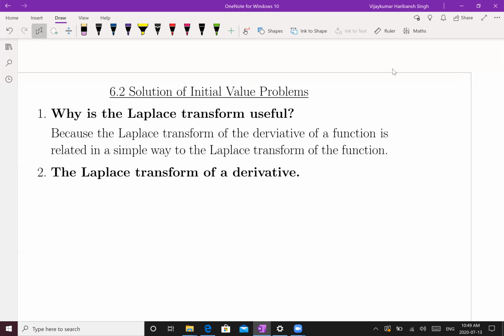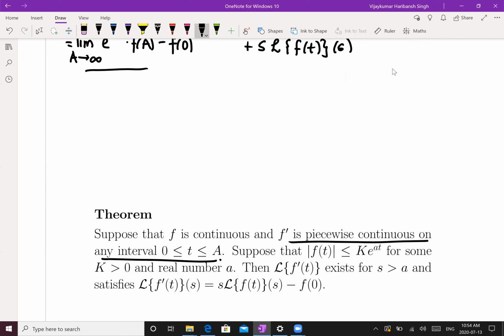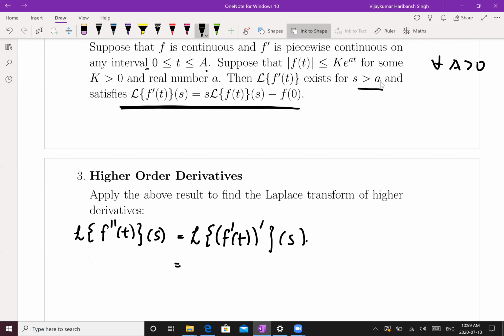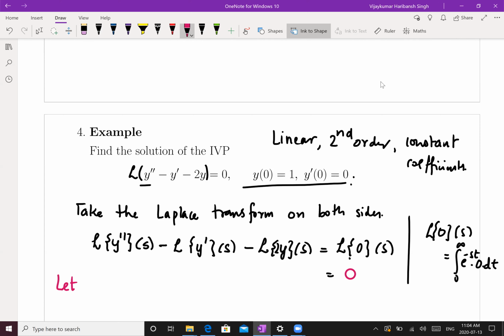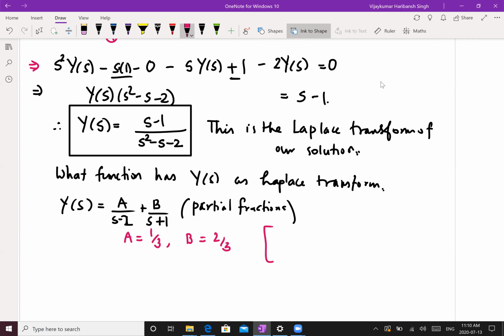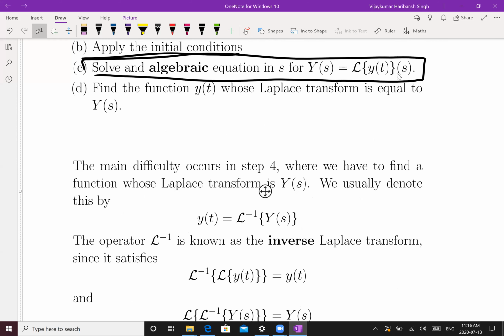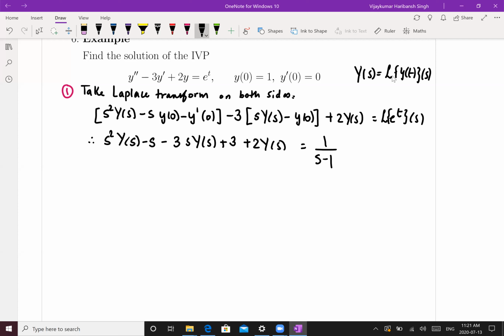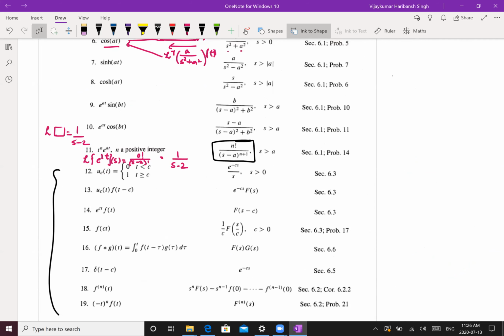Section 6.2: Solution to IVP using Laplace Transform: MATH 260